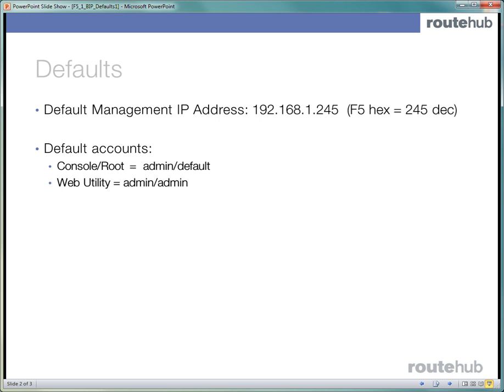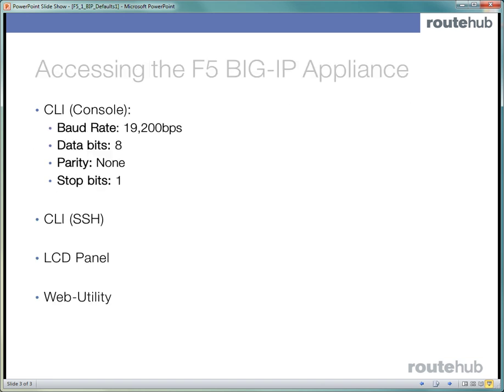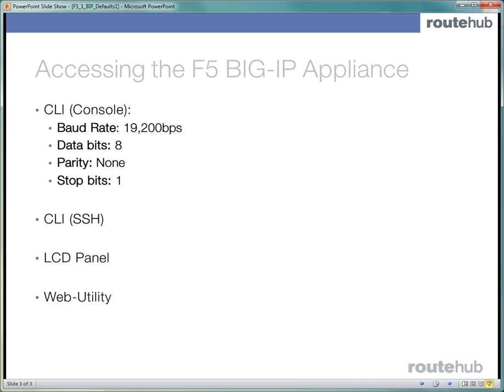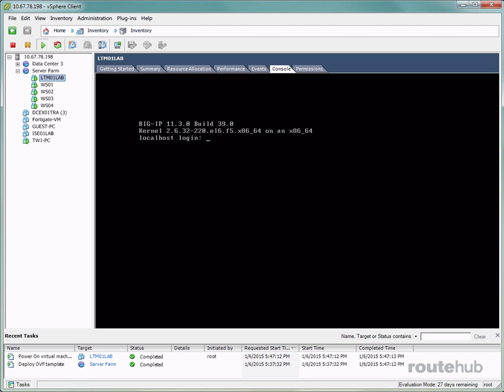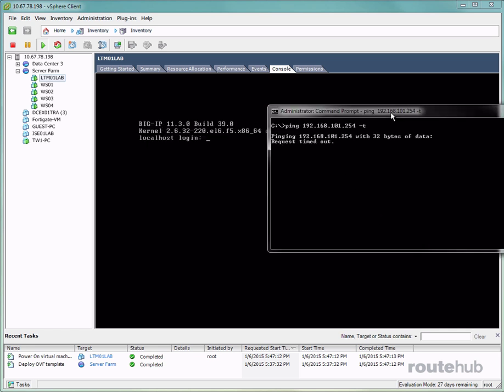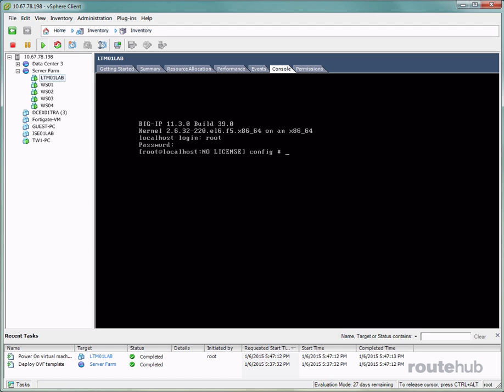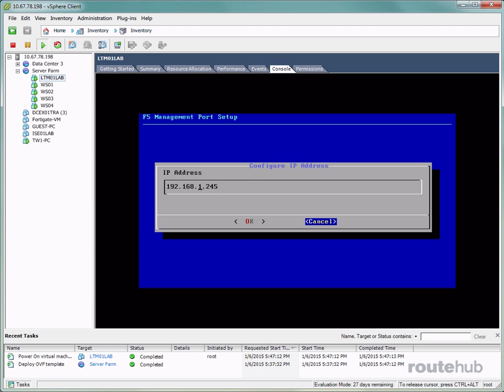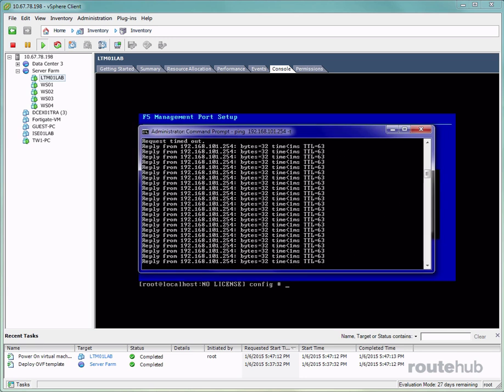ITTECH - BIPLTM MGMT 1